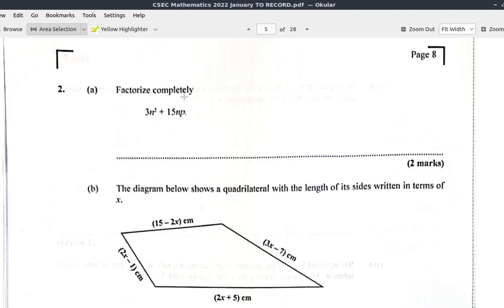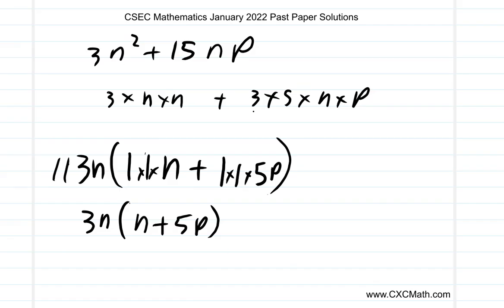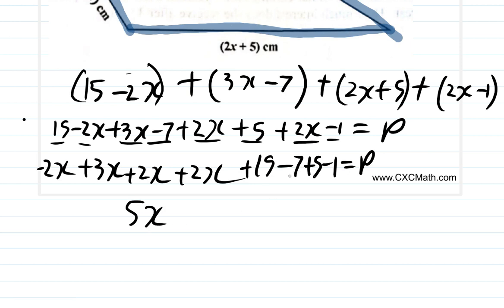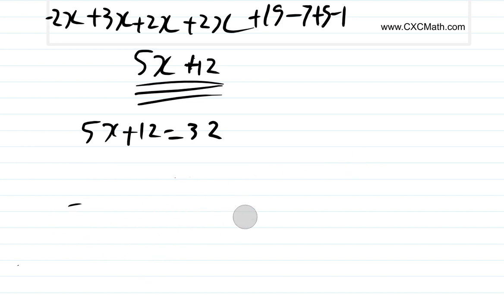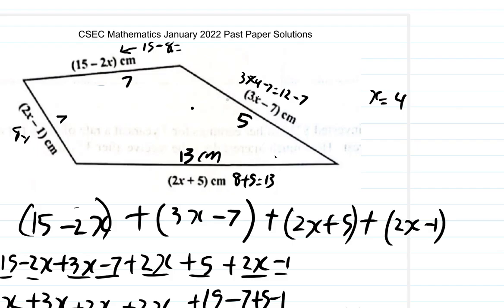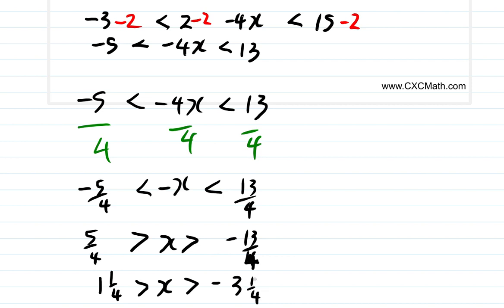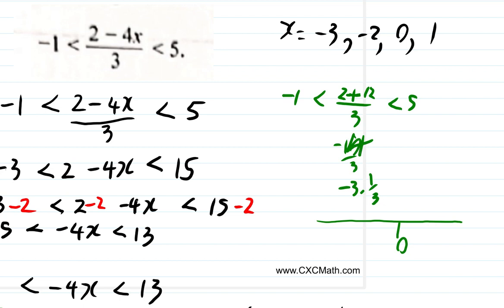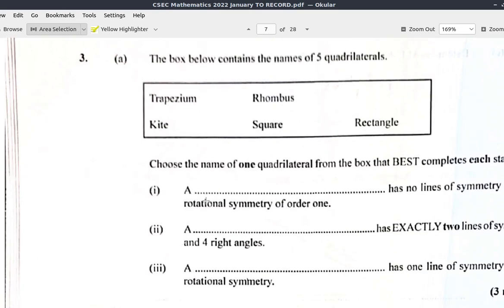January 2022 Question 2 CSEC Mathematics Past Paper Solutions